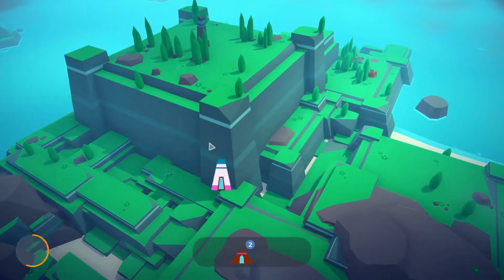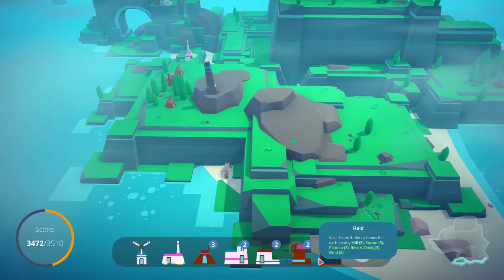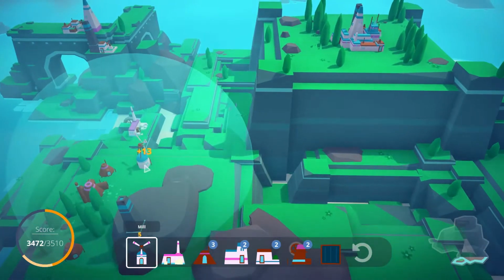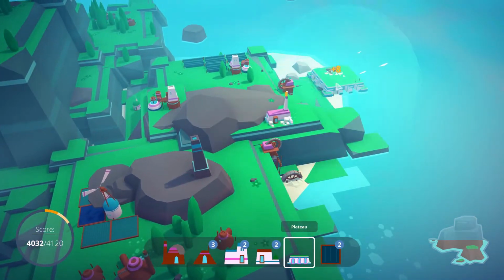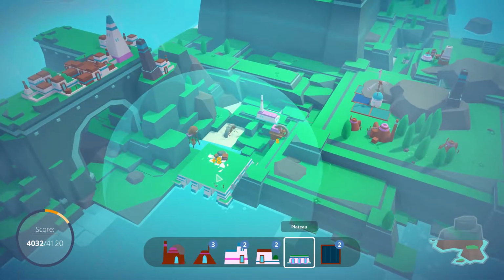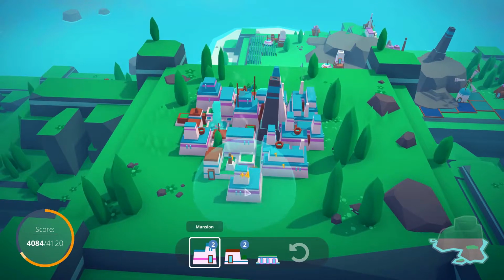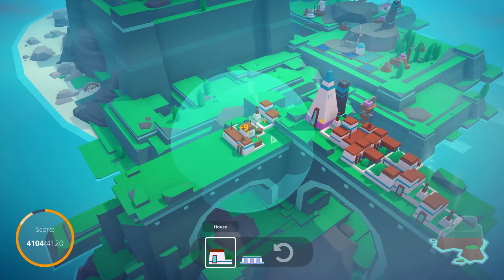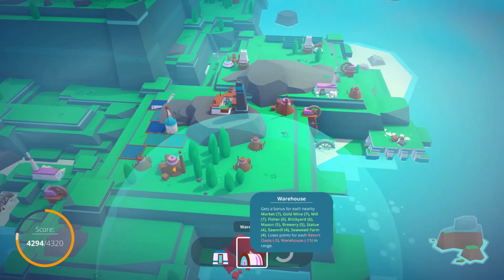I've Plateaued | Let's Play Islanders - Part 04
A beautiful island plateau turns out to be a little bit more of a challenge than what we're used to.

I'm playing Islanders on Linux 🐧

The channel is made possible due to my amazing patrons:
Blade Smith, Felix, Garrett Robinson, Sagnessagiel, ZakiraXaiSalem